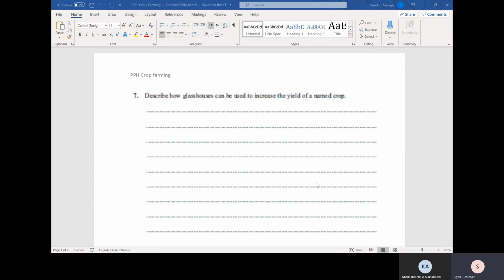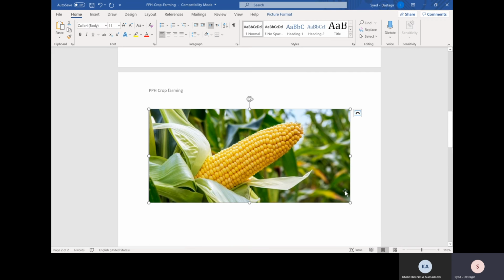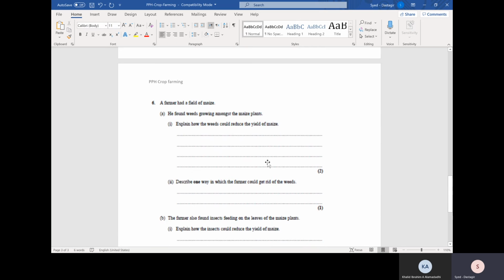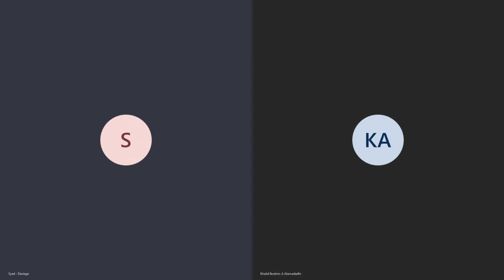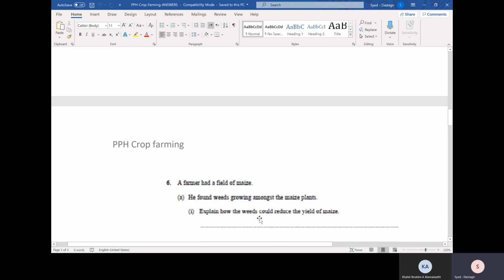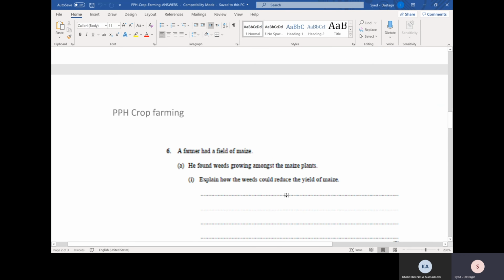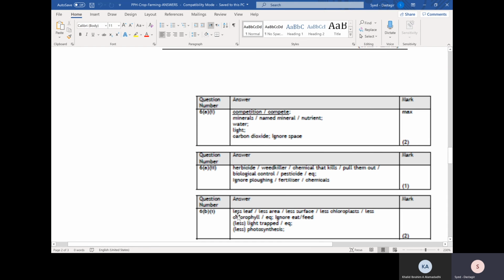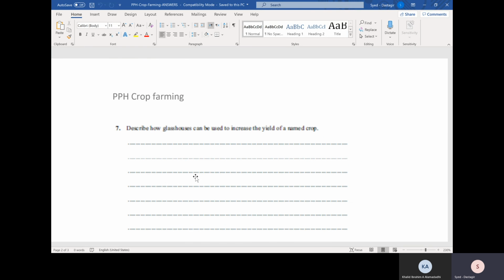Task Crop Plants and Greenhouses - GCSE Biology (9-1)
5.1 describe how glasshouses and polythene tunnels can be used to increase the yield of certain crops

5.2 understand the effects on crop yield of increased carbon dioxide and increased temperature in glasshouses